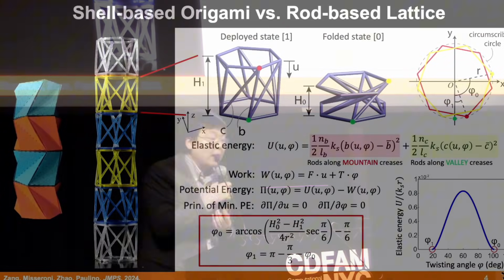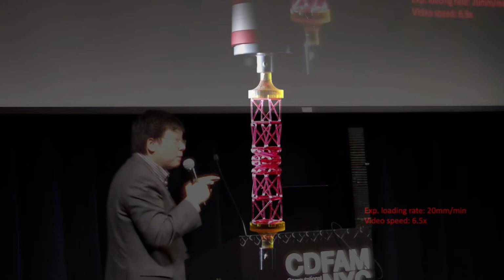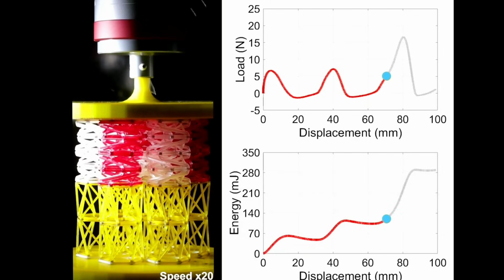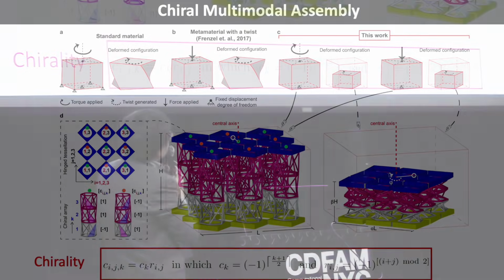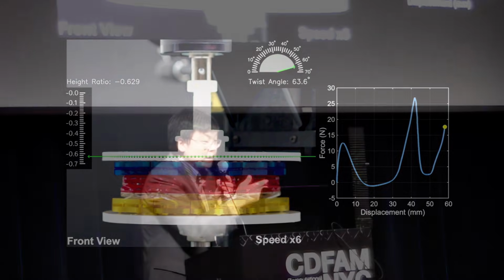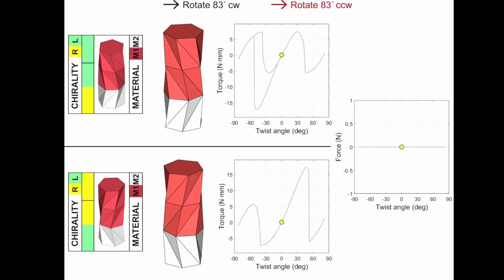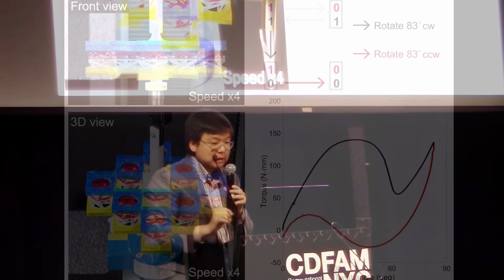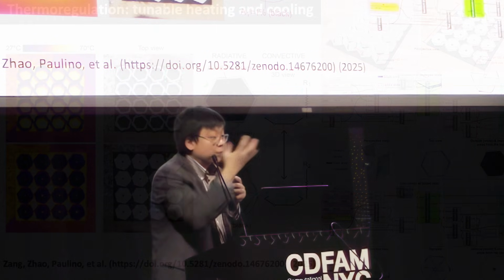Super-Modular Chiral Origami Metamaterials - Tuo Zhao - Princeton University - CDFAM NYC 25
Recorded at CDFAM Computational Design Symposium, NYC, October 29-30, 2025

Organization

Princeton University

Presenter:

Tuo Zhao

Super-Modular Chiral Origami Metamaterials
Presentation Abstract
Metamaterials with multimodal deformation mechanisms resemble machines, especially when endowed with autonomous functionality. A representative architected assembly, with tunable chirality, converts linear motion into rotation (1). These chiral metamaterials with a machine-like dual modality have potential use in areas such as wave manipulation, optical activity related to circular polarization and chiral active fluids. However, the dual motions are essentially coupled and cannot be independently controlled. Moreover, they are restricted to small deformation, that is, strain ≤2%, which limits their applications. Here we establish modular chiral metamaterials (2), consisting of auxetic planar tessellations and origami-inspired columnar arrays, with decoupled actuation. Under single-degree-of-freedom actuation, the assembly twists between 0° and 90°, contracts in-plane up to 25% and shrinks out-of-plane more than 50%. Using experiments and simulations, we show that the deformation of the assembly involves in-plane twist and contraction dominated by the rotating-square tessellations and out-of-plane shrinkage dominated by the tubular Kresling origami arrays. Moreover, we demonstrate two distinct actuation conditions: twist with free translation and linear displacement with free rotation. Our metamaterial is built on a highly modular assembly, which enables reprogrammable instability, local chirality control, tunable loading capacity and scalability. Our concept provides routes towards multimodal, multistable and reprogrammable machines, with applications in robotic transformers, thermoregulation, mechanical memories in hysteresis loops, non-commutative state transition and plug-and-play functional assemblies for energy absorption and information encryption.

References:
(1) Frenzel, T., Kadic, M. & Wegener, M. Three-dimensional mechanical metamaterials with a twist. Science 358, 1072–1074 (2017).
(2) Zhao, Tuo (presenter), Dang, X., Manos, K., Zang, S., Mandal, J., Chen, M., & Paulino, G. H. Modular chiral origami metamaterials. Nature, 640(8060), 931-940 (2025).

Speaker Bio
Tuo Zhao is a postdoctoral research associate at Princeton University. His expertise is in computational mechanics, nonlinear topology optimization, soft robotics, and mechanical metamaterials. Tuo is currently addressing the scalability challenge for developing useful metamaterials. By integrating an untethered actuation scheme (e.g., three-dimensional magnetic fields and micro-magnetic responsive materials), he designs micro-robotic machines with tunable properties on demand.